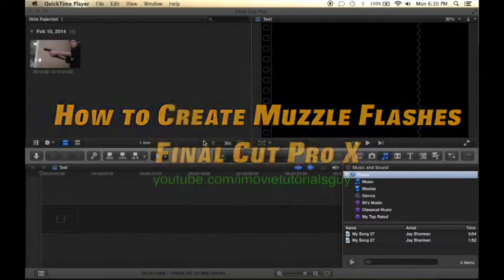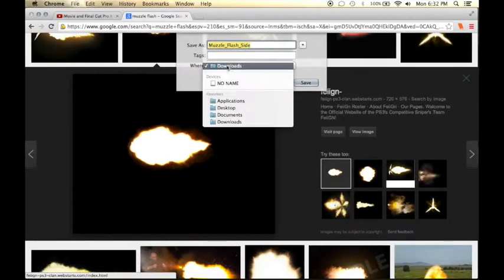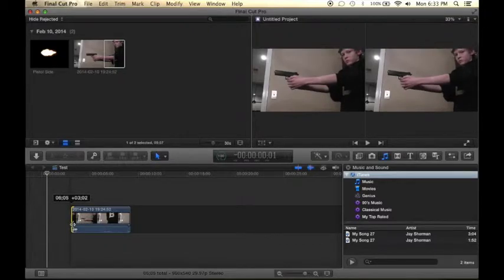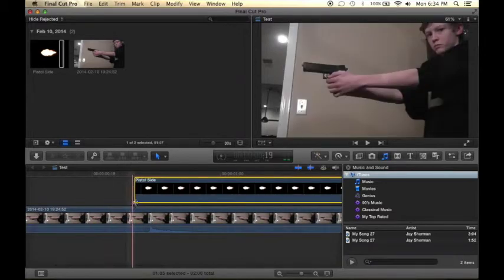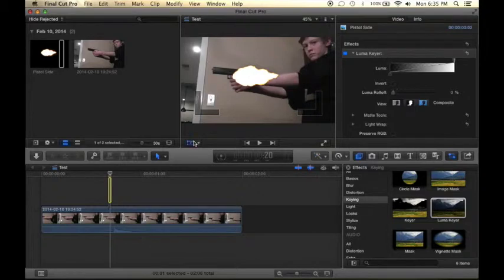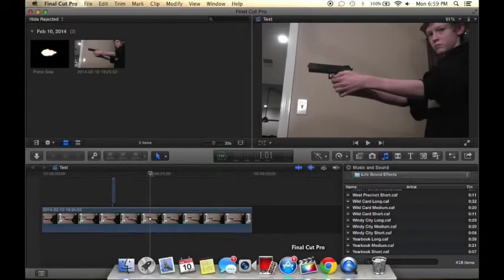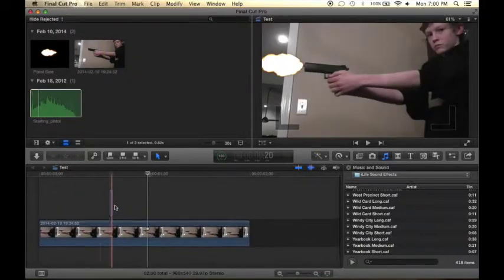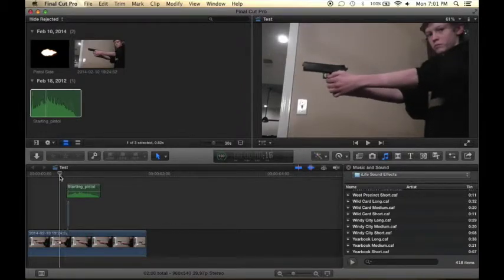How to Create a Muzzle Flash in Final Cut Pro X (Updated)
Welcome! In this tutorial, I show you how to edit a muzzle flash into your video. With some simple effects, you can create realistic flares that will make your videos all that more like a movie!